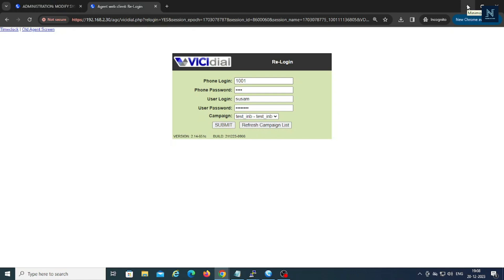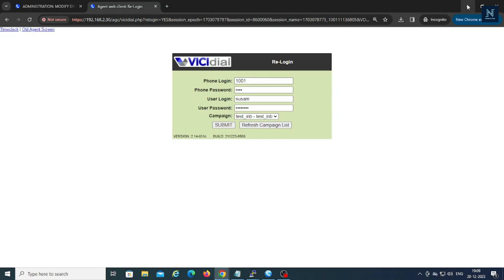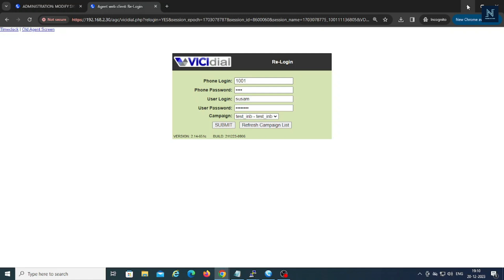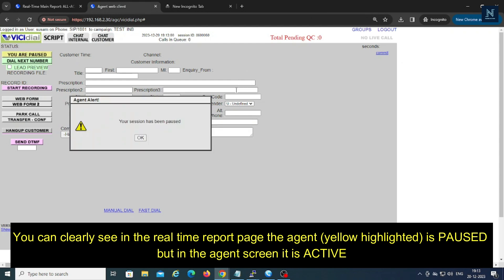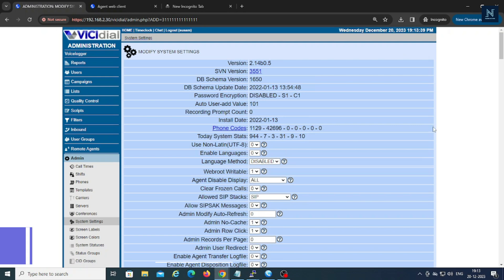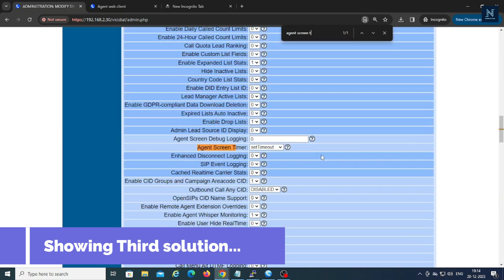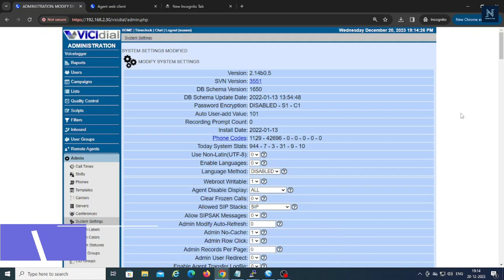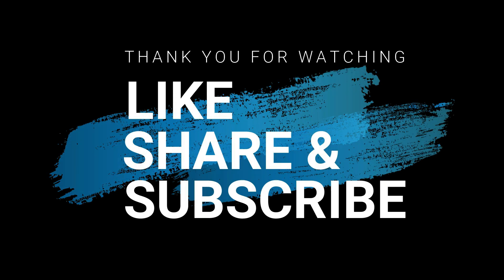HOW TO PREVENT AGENT PAUSES DURING LIVE CUSTOMER CALLS ?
SKYPE-solutionsnewbie
In this video, we demonstrate how to solve the issue of agents pausing during live customer calls. We cover all possible solutions to resolve this problem. Please watch the entire video for a comprehensive understanding.

Agents paused in vicidial
Why agents say paused during live customer calls
Agents paused issue
call disposition in vicidial
vicidial new feature 2023
customization in vicidial
voicelogger in vicidial
custom voicelogger developed in vicidial
custom report section in vicidial
custom development in vicidial
modify vicidial
custom vicidial setup
Shutdown and Restart button in vicidal
how to shutdown vicidial
how to restart vicidial
how to monitor system processes in linux
linux task manager
fix issues in vicidial
monitor vicidial processes
how to troubleshoot vicidial issues
vicidial cloud server
vicidial training
vicidial inbound campaign setup
vicidial vicibox 9 scratch installation aws
vicidial installation step by step
Basic training for vicidial
Basic training for agents in vicidial
How to use vicidial
How to start a call centre
How to Install  vicidial
How to upload leads in vicidial
How to check admin change log
logs in vicidial
user stats in vicidial
audio control in vicidial
recording playback in vicidial